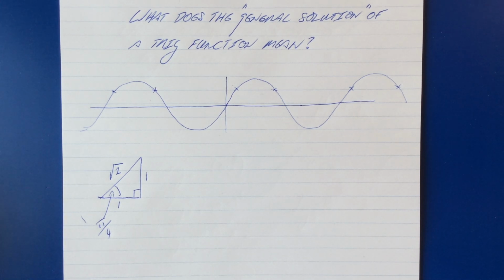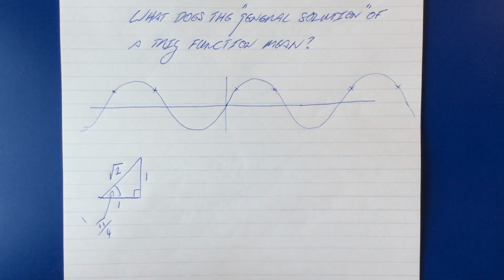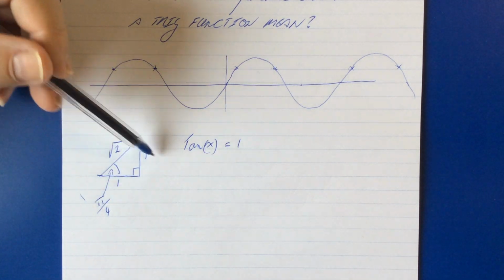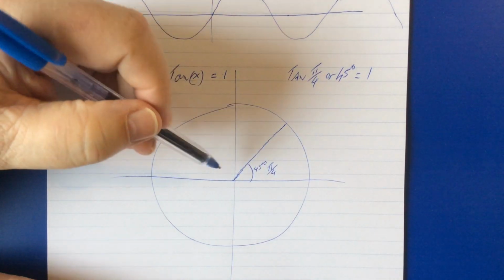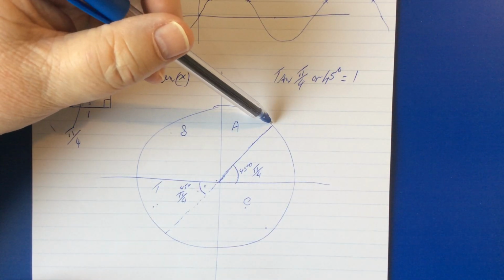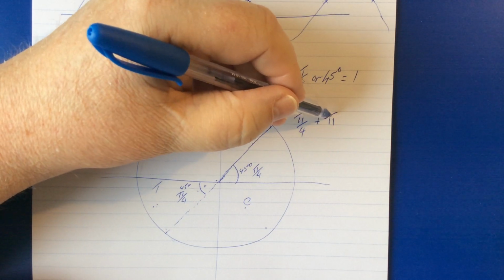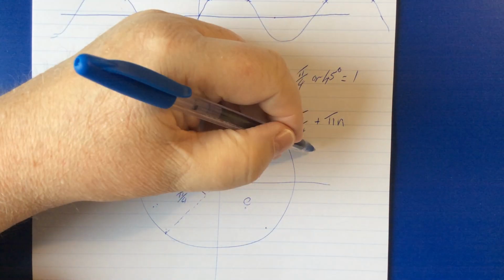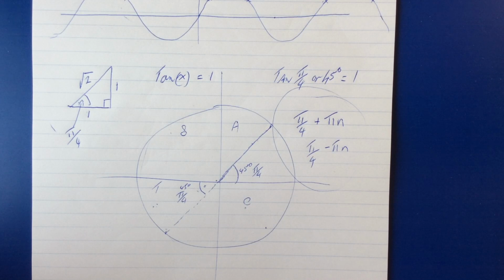What is a general solution for a trig equation? A very basic outline.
The hope for this video is that it sets out in its simplest form the ideas behind a general solution and how that can be expressed as an algorithm. There are more sophisticated ways of expressing general solutions but these belong in a later video. I hope this helps those who have trouble with this idea.